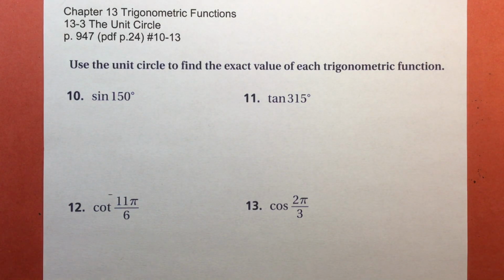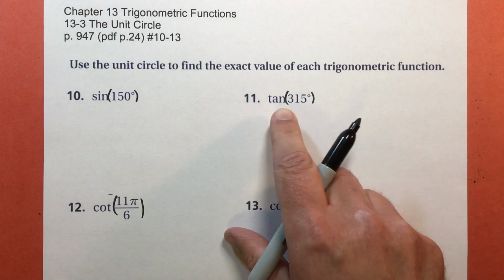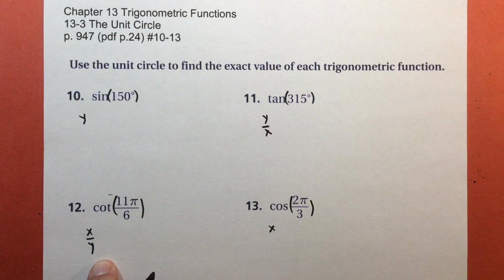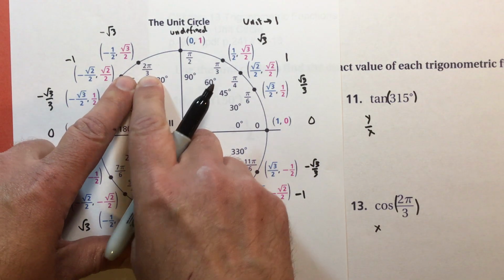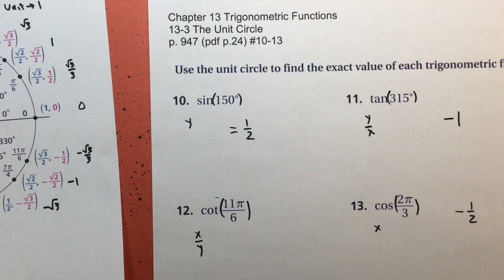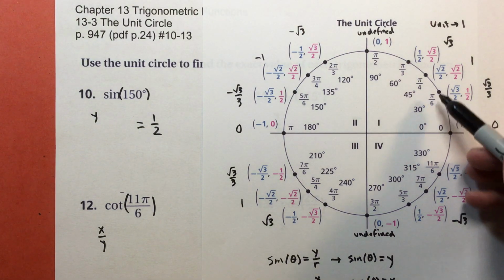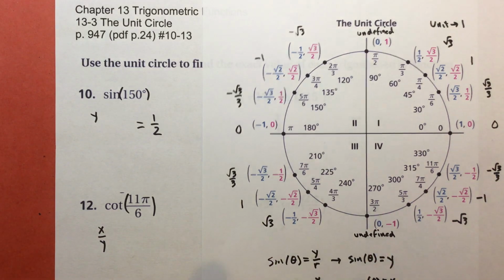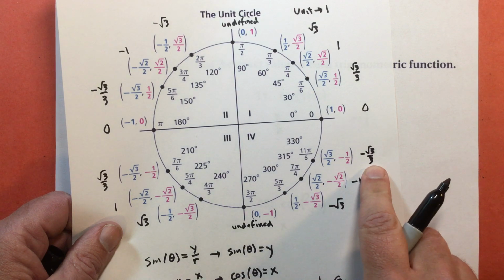13-3 The Unit Circle problems #10-13